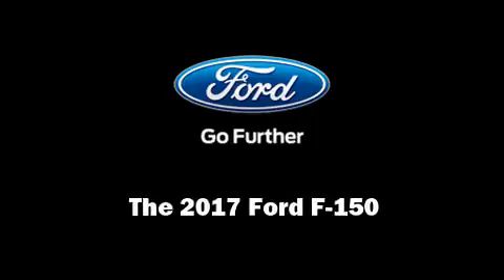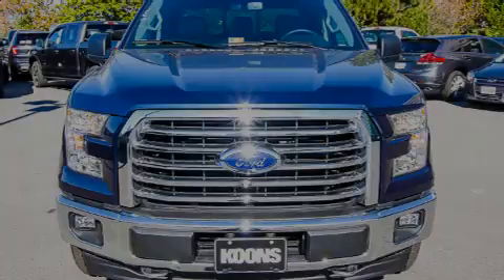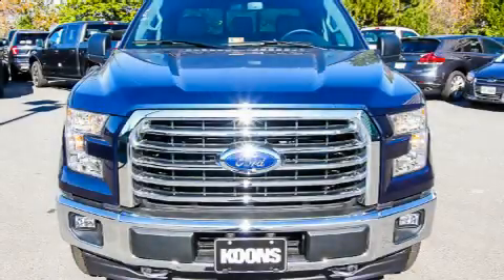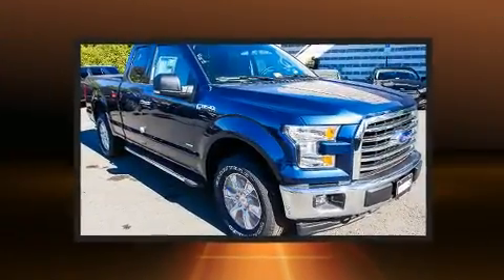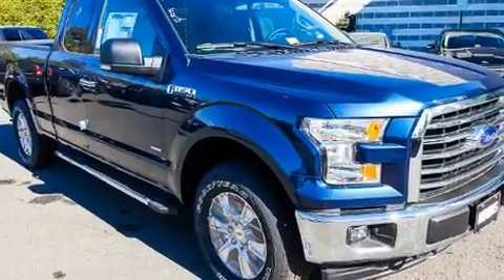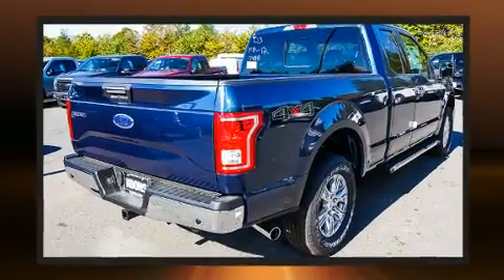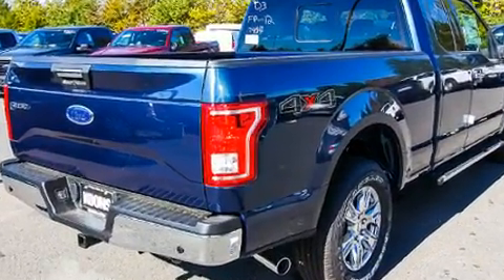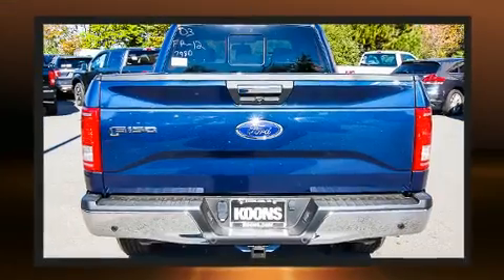2017 Ford F-150 XLT 4X4 in Sterling, VA 20164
Introducing the 2017 Ford F-150. It's equipped with tons of terrific amenities, but it won't break your budget. Like heated seats, a power seat, front fog lights, turn signal indicator mirrors, adjustable pedals, an overhead console, a trailer hitch, and remote keyless entry. Audio features include a CD player with MP3 capability, steering wheel mounted audio controls, and 7 speakers, providing excellent sound throughout the cabin. Ford also prioritized safety and security by including: dual front impact airbags, front SIDE impact airbags, traction control, brake assist, a panic alarm, and 4 wheel disc brakes with ABS. For added security, dynamic Stability Control supplements the drivetrain. You will have a pleasant shopping experience that is fun, informative, and never high pressured. Stop by our dealership or give us a call for more information.